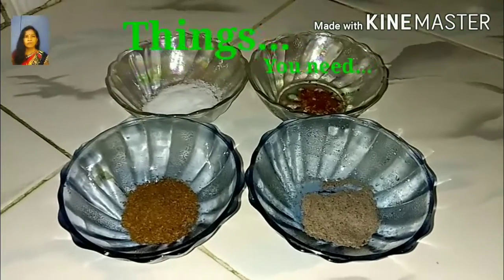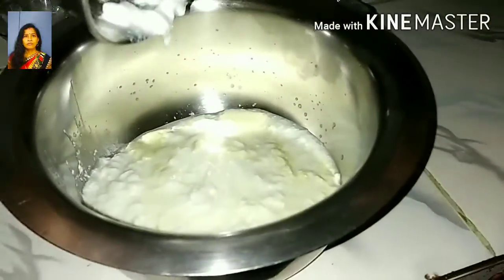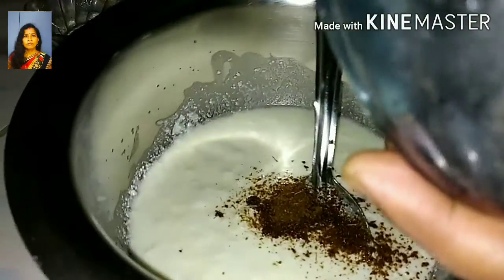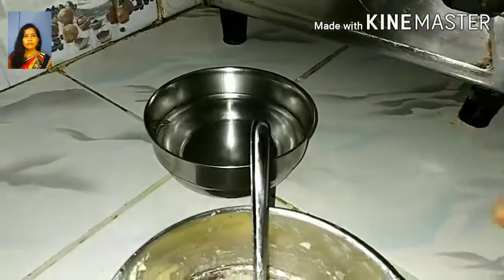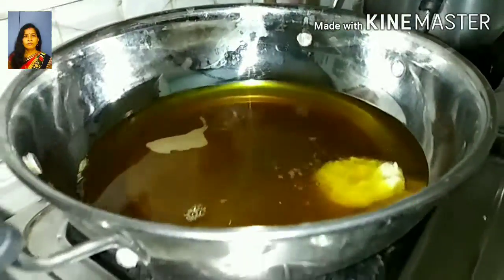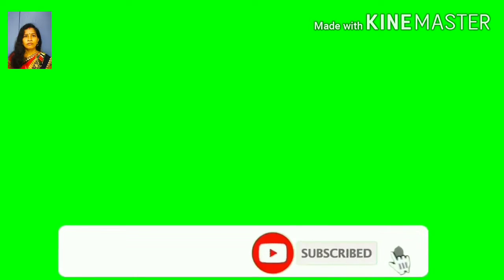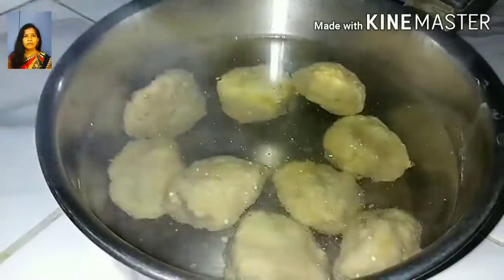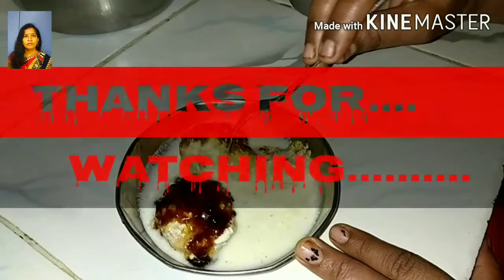Ghar pr bna testy Dahiwada.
Hiiiii

👭👬👫 friends  ap sb kaise ummid
H ap sb behtar Or maje se honge.

Aj
Mai ap sb ko ghar pr hi testy Dahiwada k bare me bataungi  jo ap bahut aasani
Ghar par bna  pa oge aur ap v es ka mza le sakte ho..

how to make kurkuri Namkin at the home?

Es ko banane me jo v chahiye hota h
Un sb ko bahut aasani se hi... Bataya gya h...
Jo sb chis ghr pr hi mil jayega.

Es k bare me hr ek chis bahut hi aasani se dikha kr samghaya gaya h.

Hamare channal ka nam h..
'Swad ka khazana vegetable anita'

Mai
 Hmesa es ki vidio hmesa banaty rahty hu

I hope mera vidio psbd aaya hoga...